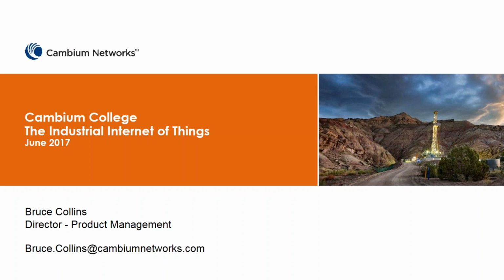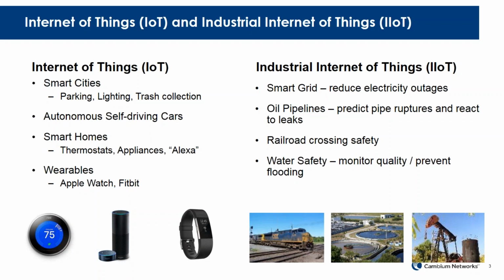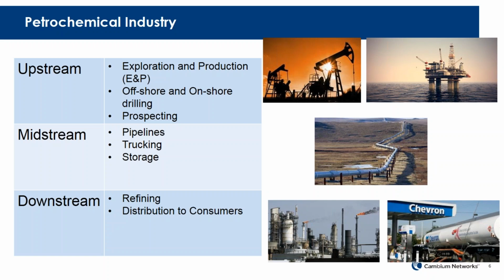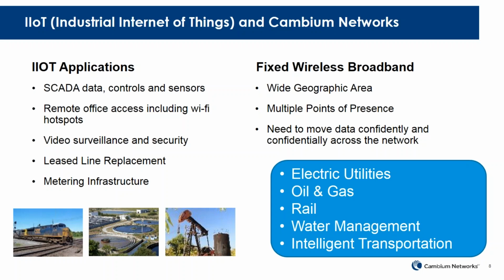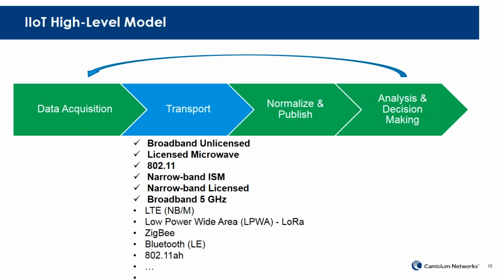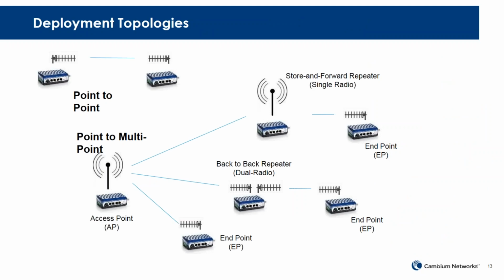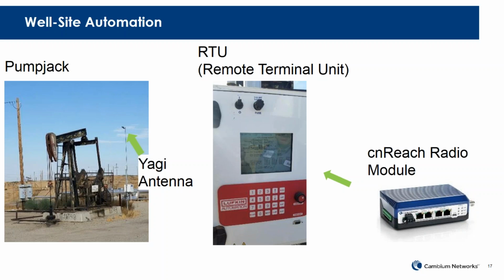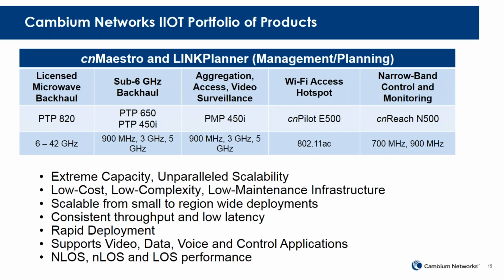Applications 02 Enterprise and Industrial IoT Applications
This Cambium College session explores the internet of things and how our radio tech is useful.